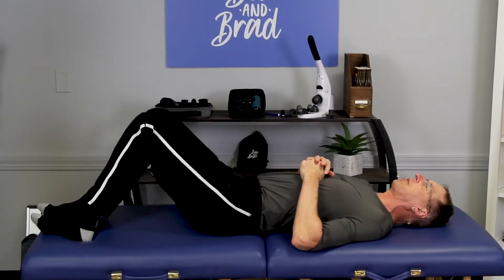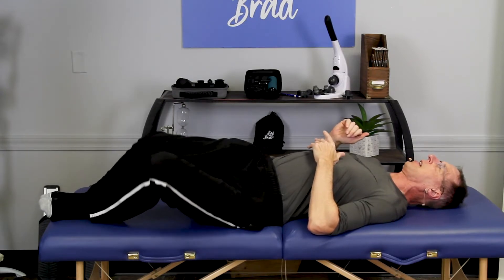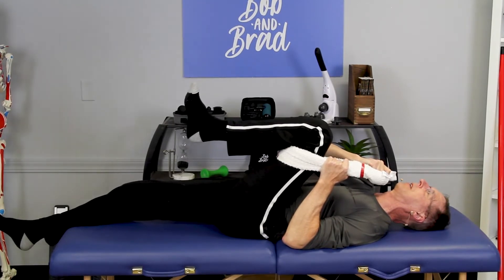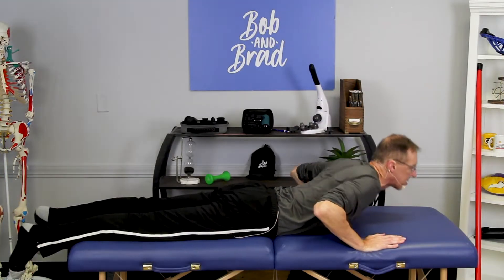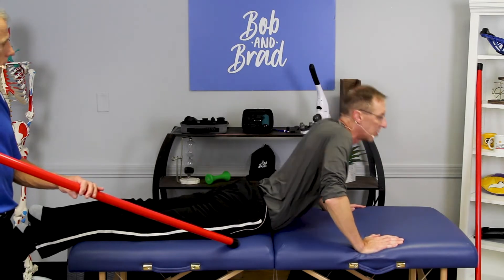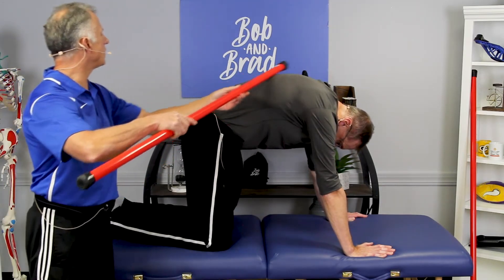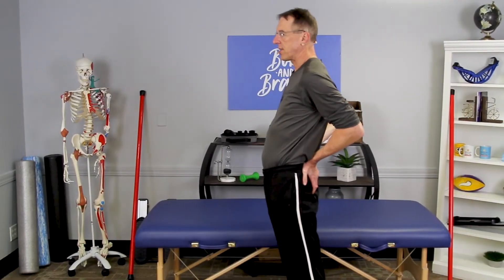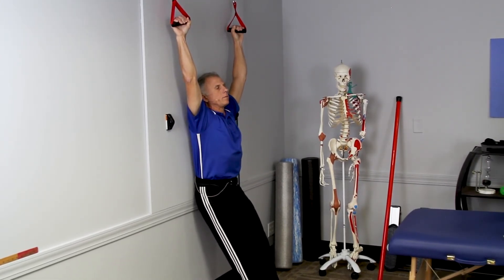How to Fix A Tight Lower Back in 30 Seconds (60 Sec Video)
Bob and Brad demonstrate how to fix your tight lower back in thirty seconds.